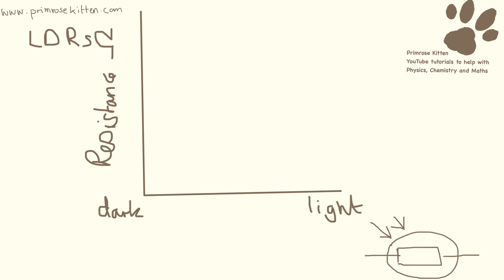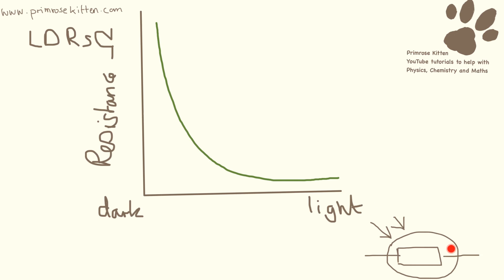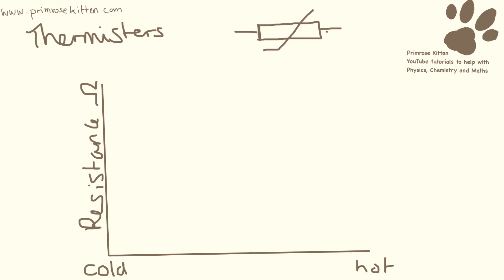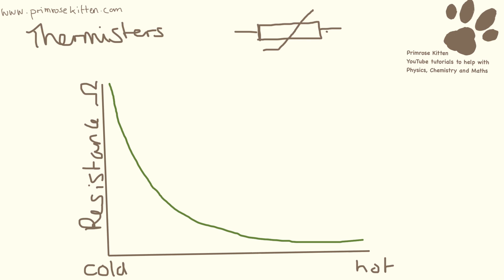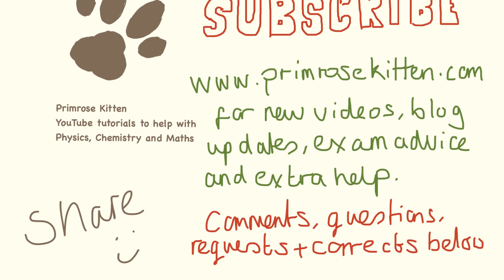LDRs and Thermistors